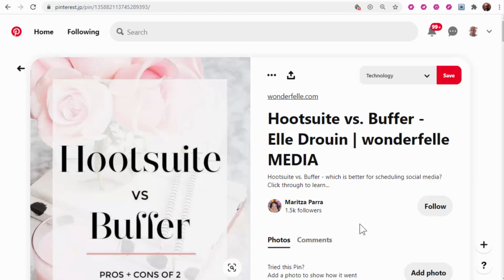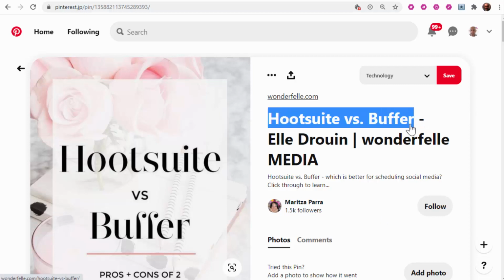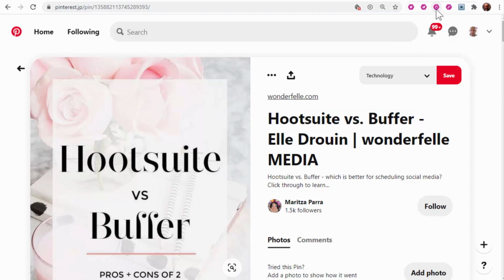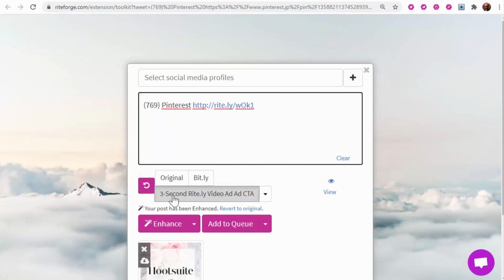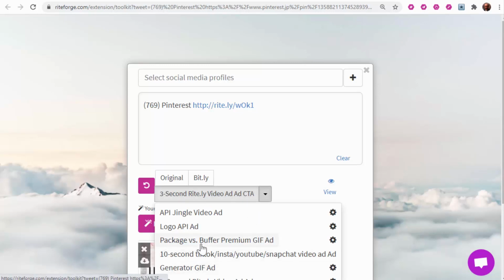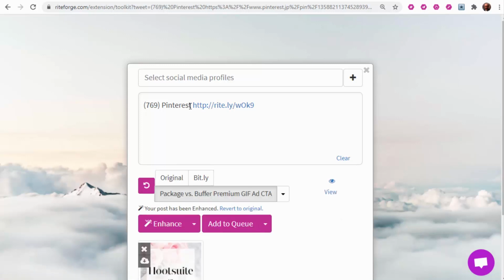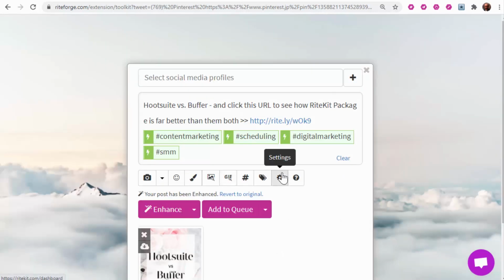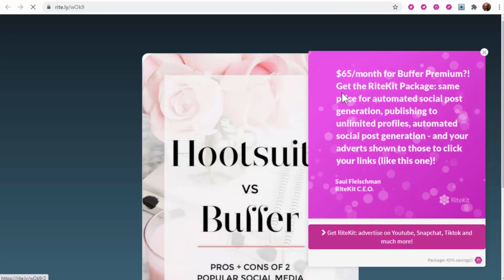How to advertise on any Pinterest Pin and share anywhere without paying for Pinterest ads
See the full tutorial for even more tips and a detailed explanation on how to do this with the RiteKit Package